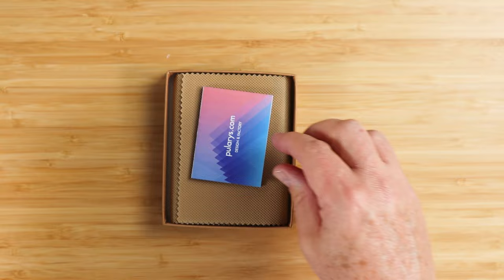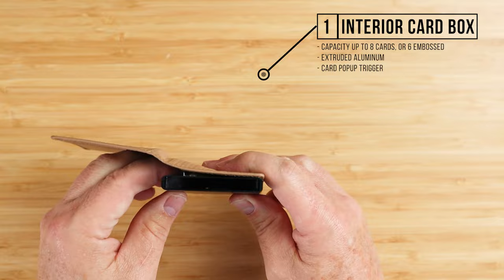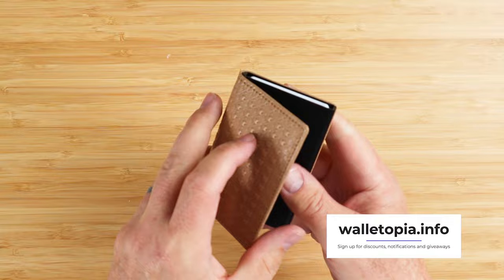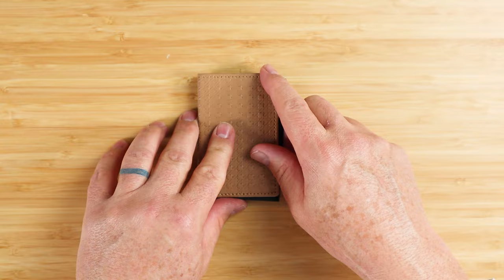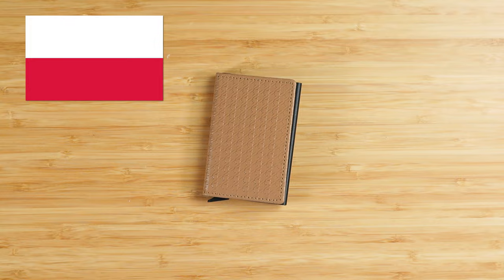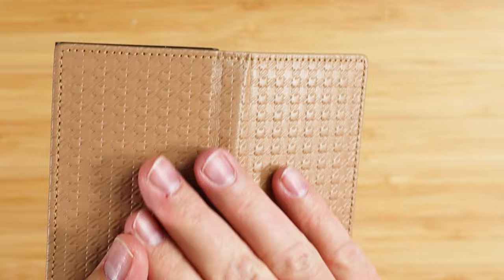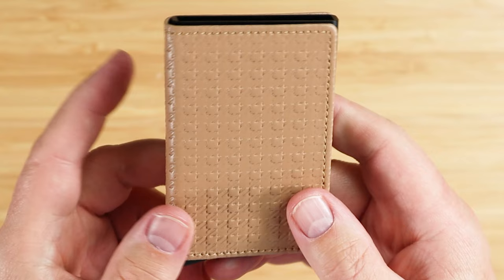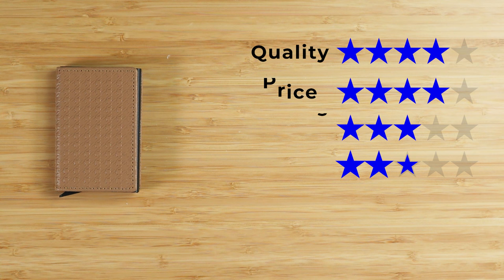Quality, Affordable, better than Ekster or SECRID? Pularys Yoga Wallet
As simple as it comes, which still providing the feel of quality.  The Pularys Yoga wallet competes nicely with the Ekster and SECRID wallets, while still be very affordable. With a leather cover, this minimalist pop up style card holder wallet is RFID protected.

Pularys Yoga wallet

TIMESTAMPS:
Intro - 0:00
Unboxing - 0:14
Feature Review - 1:02
Measurement & Weight - 1:40
Card & Cash Insertion Test - 1:48
Review Detail - 2:00
Price - 5:23
Usability - 5:28
Final Score - 6:04